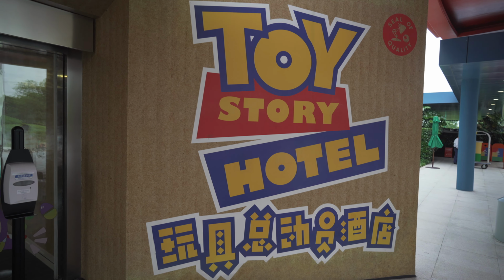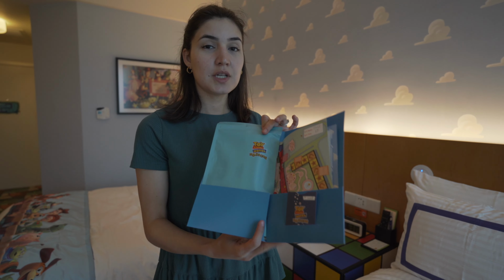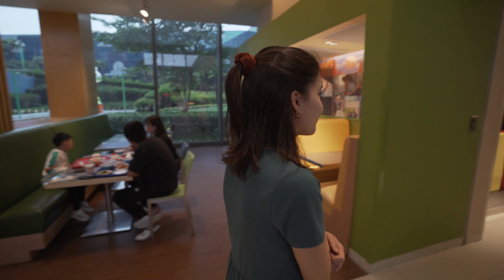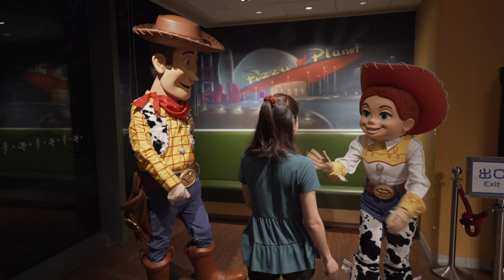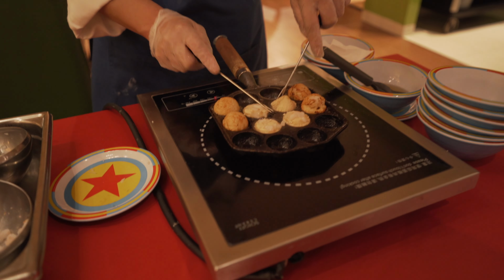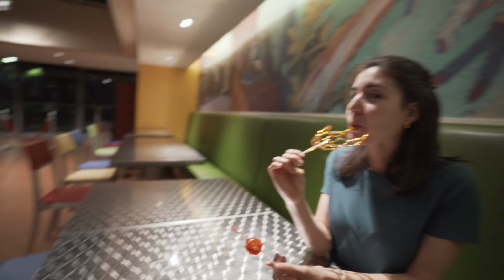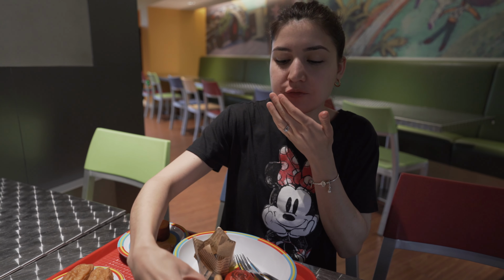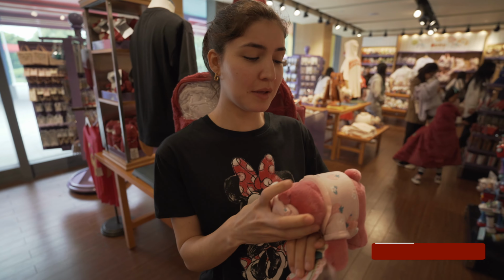SHANGHAI DISNEYLAND: Full Toy Story Hotel Tour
Here's our complete tour of Shanghai Disneyland's Toy Story Hotel including room tour and dining locations!

We started this travel vlog to highlight frugal, fun and easy ways to travel. We like to see REAL numbers, which is why we put an emphasis on costs and travel hacking.

📹 Vlog 66 | Shanghai, China

0:00 Intro
0:10 Check In
0:35 Garden View Room Tour
3:48 Sunnyside Cafe Dinner Buffet
6:30 Character Meet-and-Greet
7:14 Dessert
11:53 Hotel Gift
13:00 Sunnyside Cafe Breakfast Buffet
14:06 Sunnyside Market
14:39 Hotel Tour
15:29 Lotso Shop